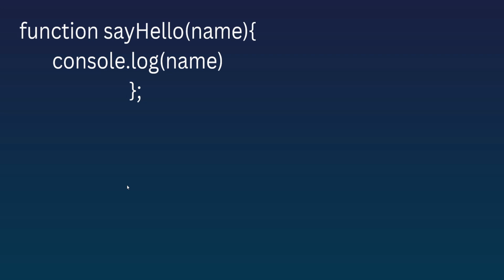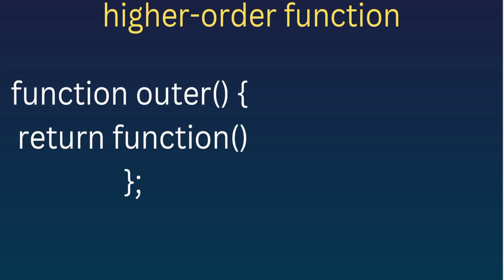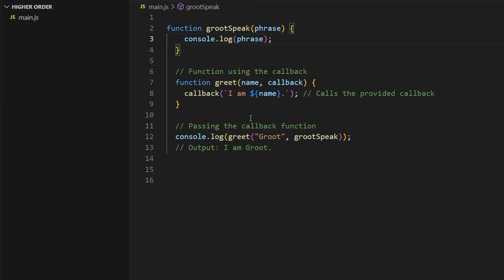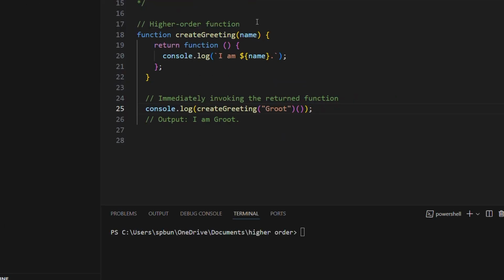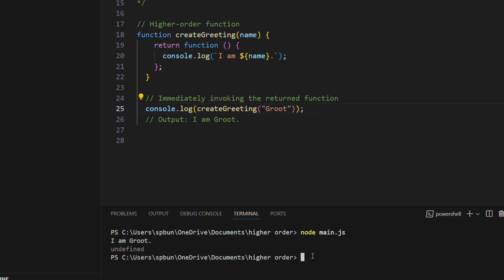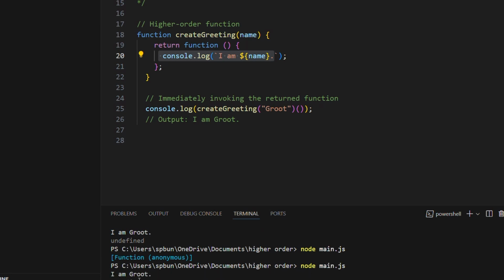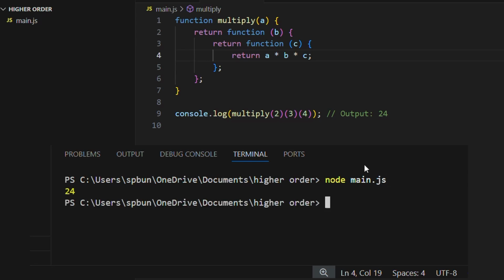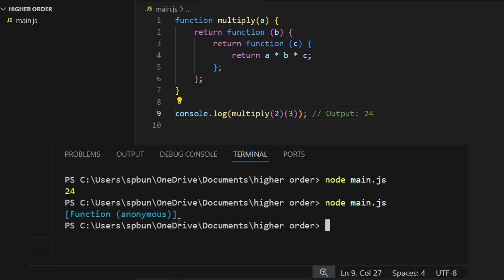JavaScript Callback Functions VS Higher Order functions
Want to master  callback functions  and higher-order functions in JavaScript? In this video, I break down these concepts in a simple, fun way—using clear examples.

Topics covered:
✅ What a callback function is
✅ What a higher-order function is
✅ The key differences between them
✅ Real-world examples (including nested functions!)

By the end, you’ll have a solid understanding of how higher-order functions make JavaScript more powerful and flexible.

Timestamps
0:00 - Intro
0:32 - Overview
1:34 - Using callback function
2:33 - HOF returning a function
4:07 - Returning function 2
5:17 - Outro